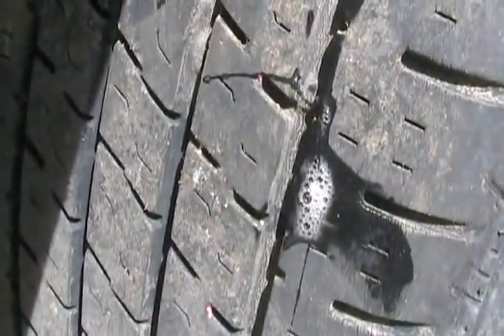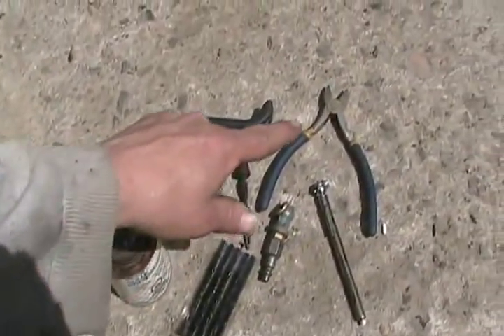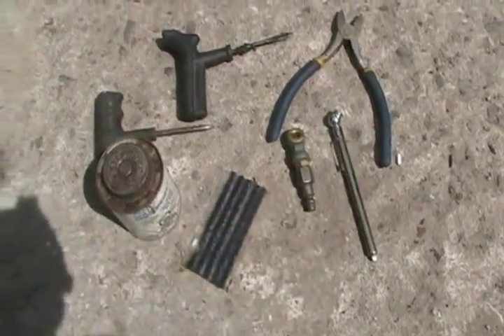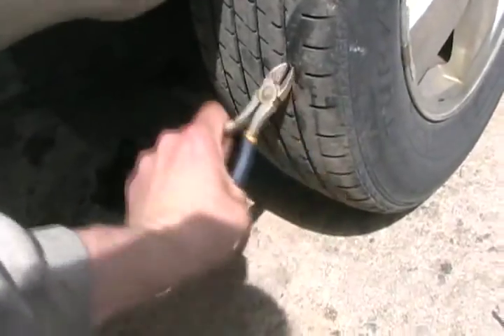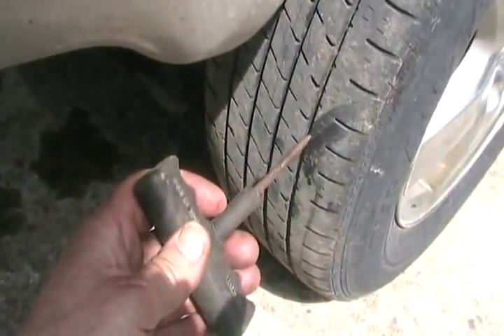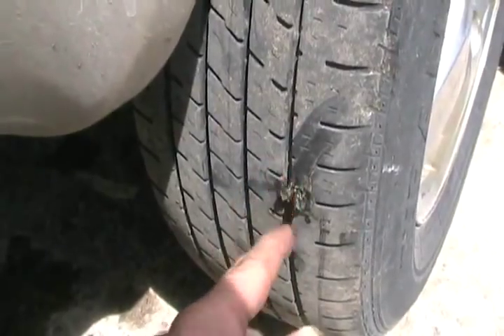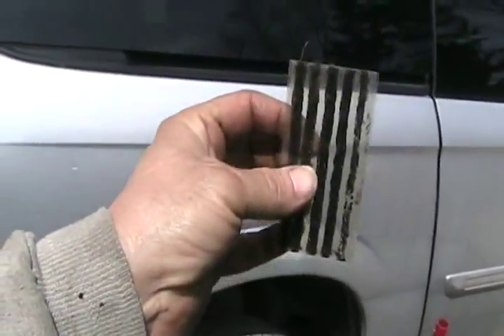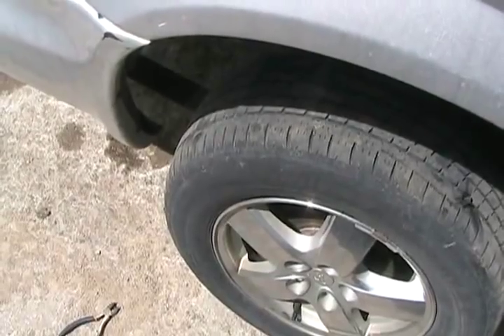#910 how to plug a leaking car tire [Davidsfarm]